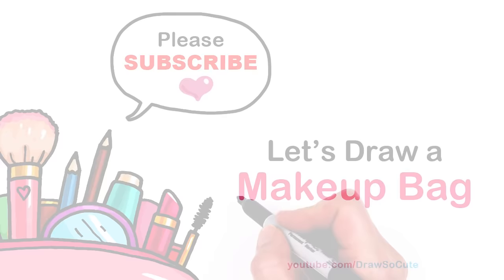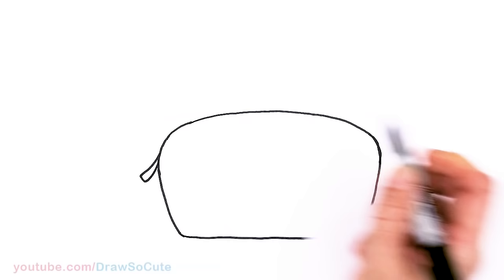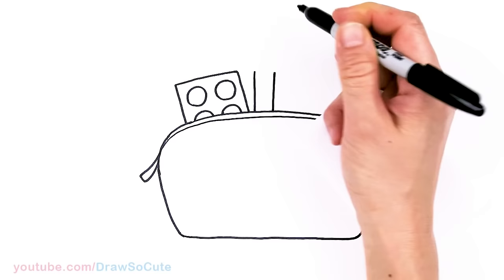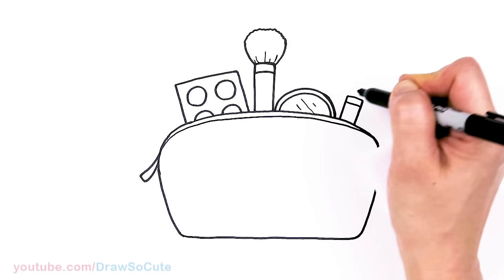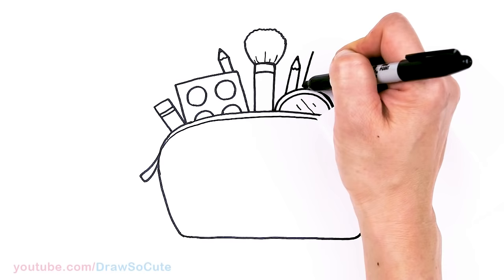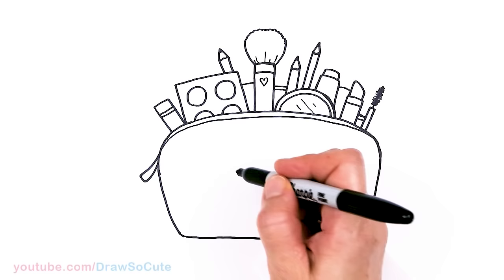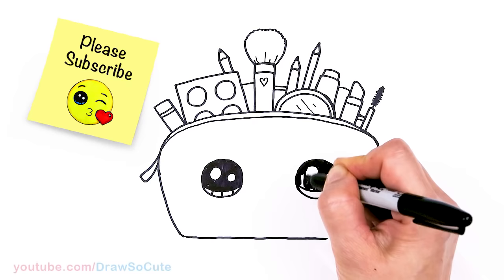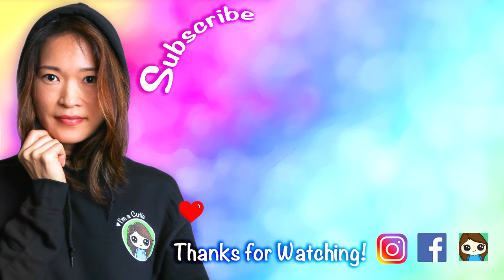How to Draw a Makeup Beauty Bag Easy Cute 💄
Learn How to Draw a kawaii cute Bag filled with Makeup. Easy, step by step lipstick, eye shadow, perfume and more Beauty Kit drawing.